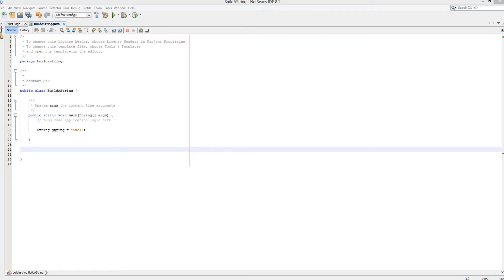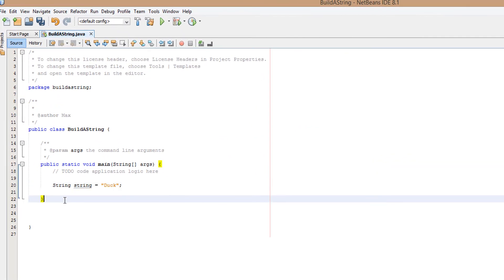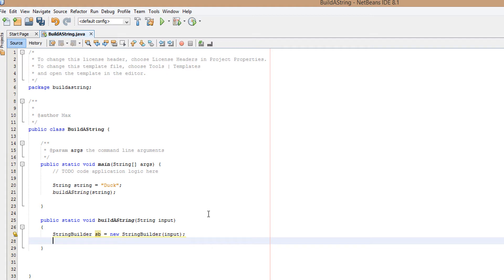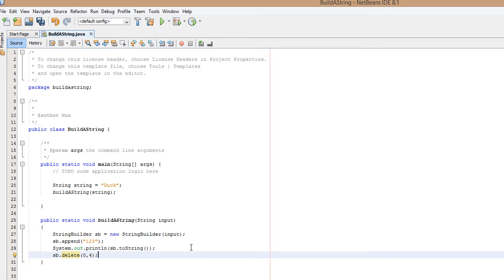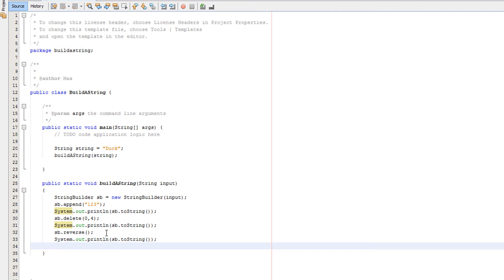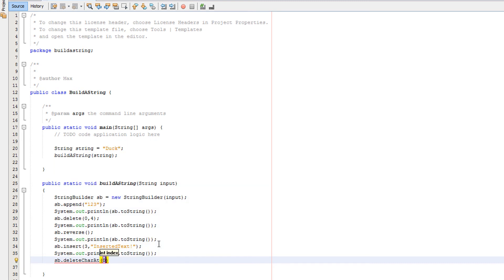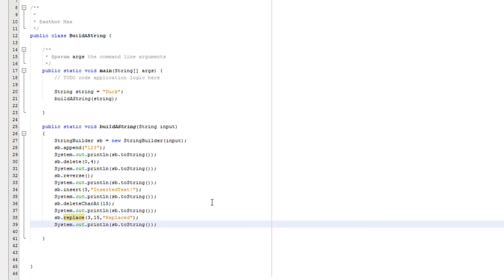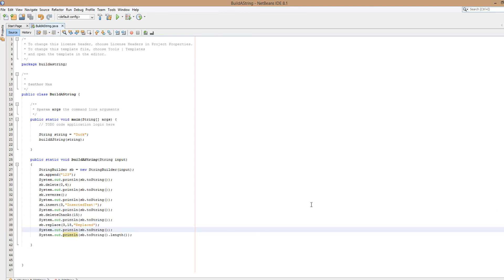How to use the String Builder Class in Java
Hello guys and gals, sorry for the delay in uploads, I am back now and to kick things off we have a video on the String Builder class, it is a very nice class to basically do whatever you want to a string, you could do all of these things yourself but there is no real practical need to if there are methods that are fully functional to use (I said practically as there are a few niche reasons to go ane make some). Hope you enjoy!

Methods used in this Video with what they do:

sb = our String Builder object
sb.append();  //Add something to the end of the string
sb.delete(); //Delete a part of a string
sb.reverse(); //Reverse the string
sb.deleteCharAt(); //Delete a specific character of a string
sb.replace(); //Replace a part of a string with something else
sb.toString(); //Convert a Stringbuilder object to a string

Christmas holidays are here! I shall be spamming videos for the next few weeks, make sure you don't miss them.